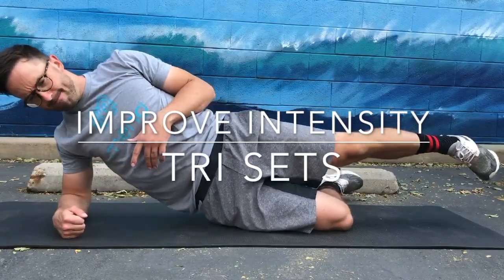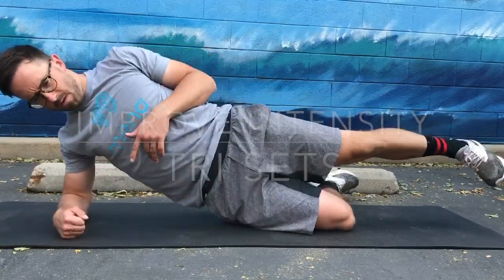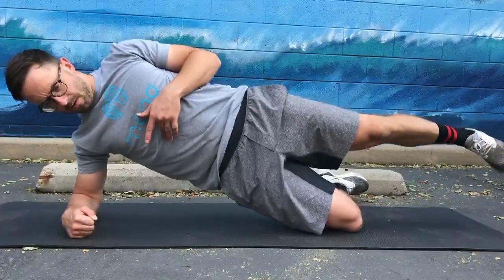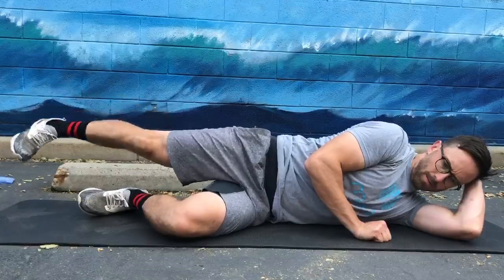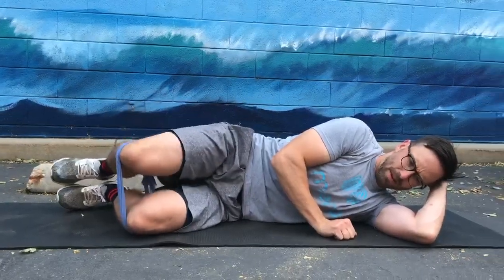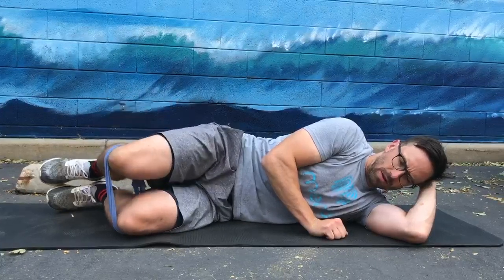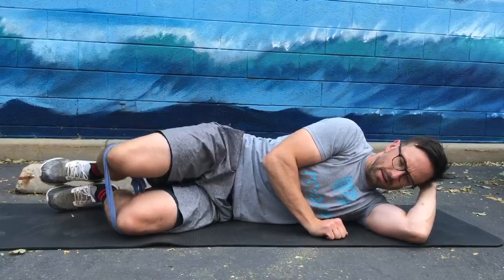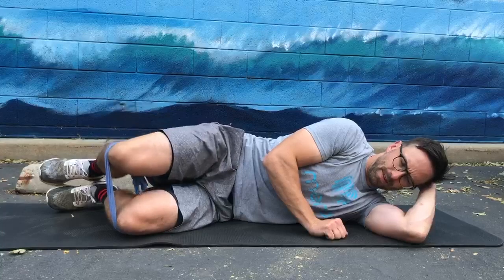Tri Sets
Improve Exercise Intensity with Tri Sets when you don't have weight to increase the muscle demand.